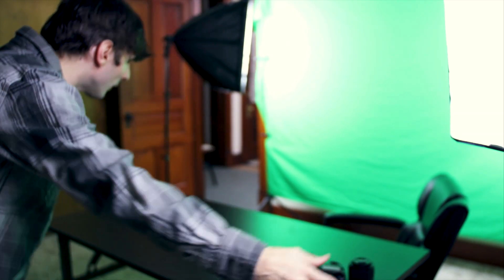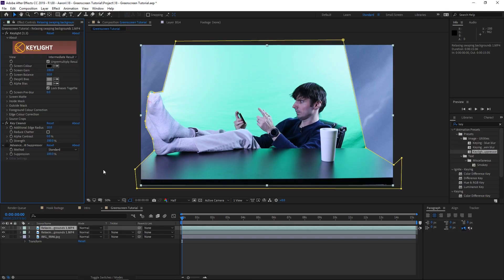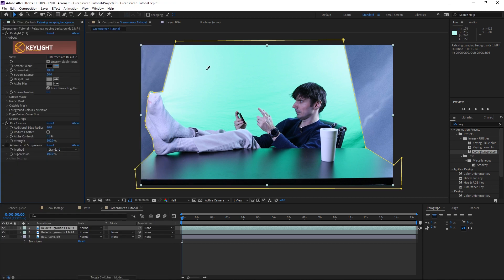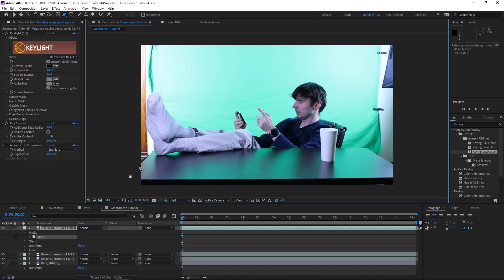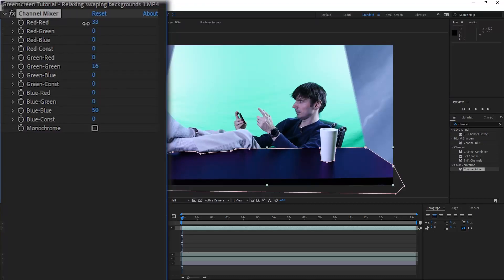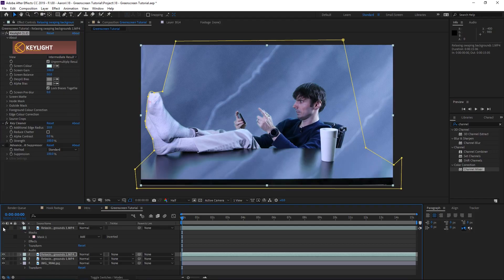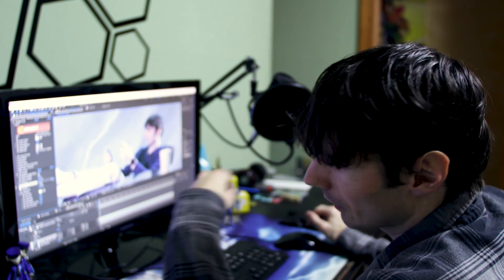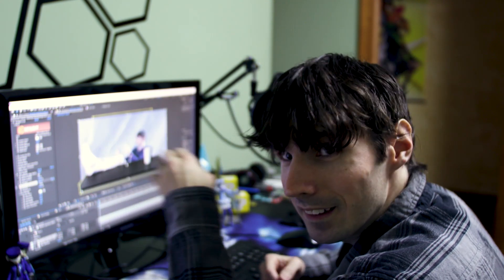Is it possible to fix AWFUL Green screen SPILL!? | Adobe After Effects Tutorial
In my previous green screen video there was awful green screen spill. I show you how I removed it in those Adobe After Effects tutorial. I also explain why it happened and how to avoid it.